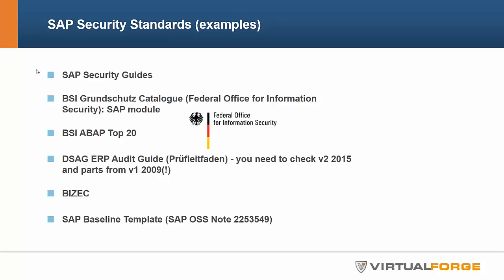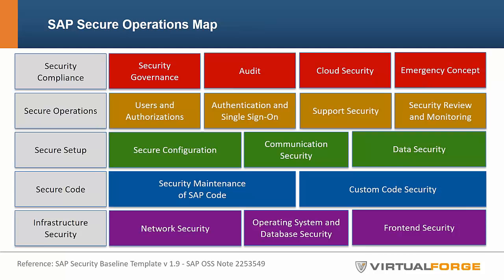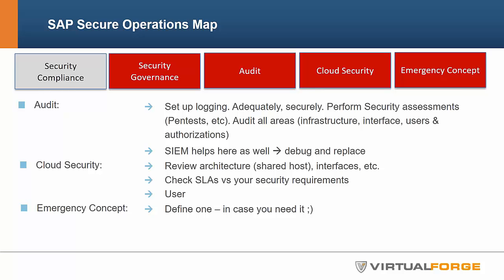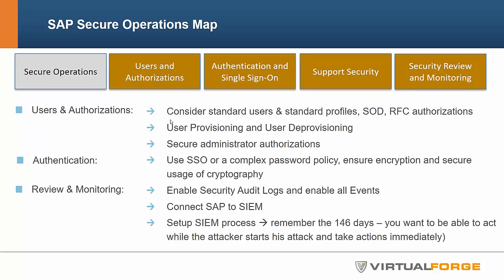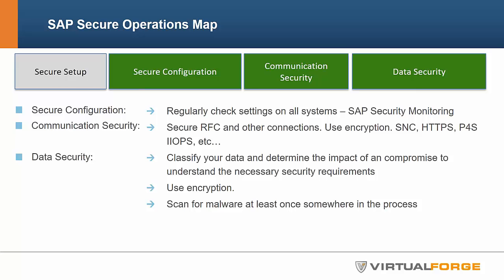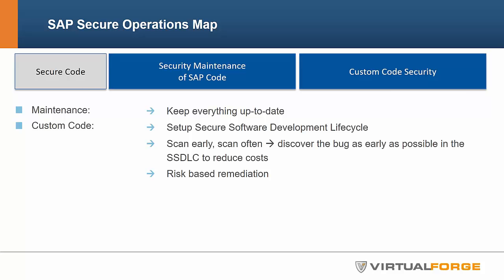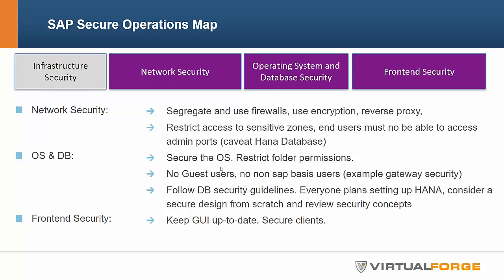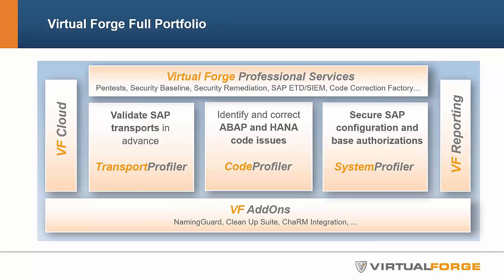Achieving a Baseline Security within the SAP Environment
As the number and intensity of attacks on SAP systems increases daily, even the US government is now issuing CERTs for vulnerabilities that have been known for some time.

At the same time increased regulation forces greater disclosure and increases liability. Managing the risk of interconnected business systems challenges all companies - large and small. In this session you will learn:

- The different aspects for securing SAP systems

- Steps you can take today to protect your SAP systems in the future

- How to manage security issues when they arise